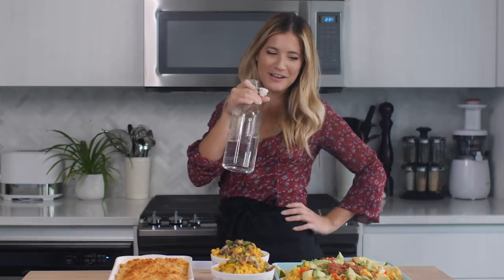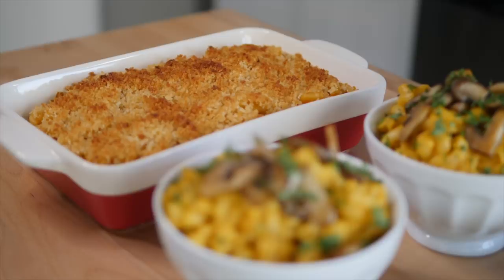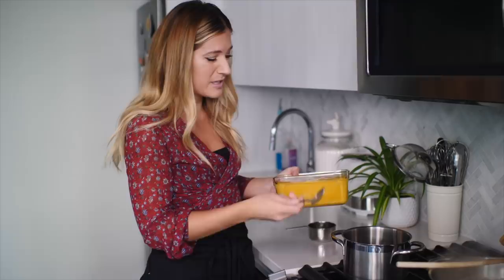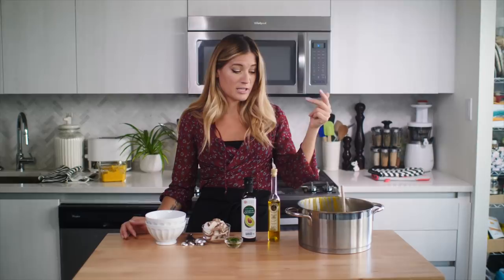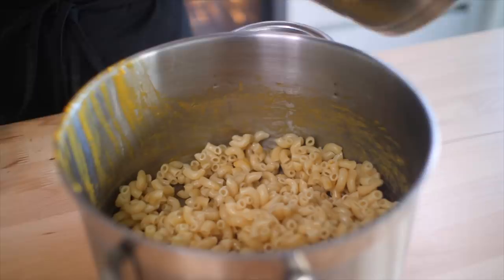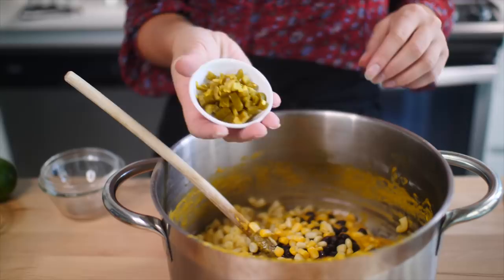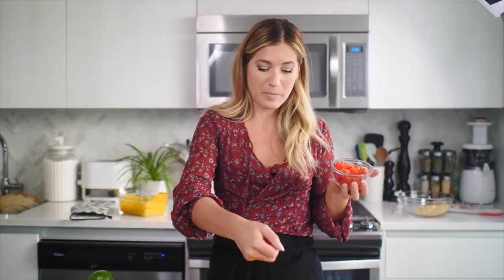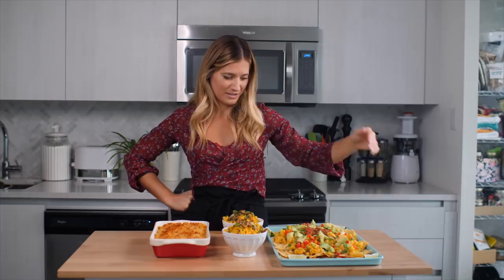HOW TO LEVEL UP YOUR VEGAN MAC AND CHEESE | Mac and Cheese Nachos | Vegan Truffle Mac | The Edgy Veg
Today I am going to show you how to level up your plain mac & cheese 3 fun and delicious ways; a classic baked mac and cheese, a creamy vegan truffled mac and cheese, and mac and cheese nachos to finish.

Level 1- Baked Mac & Cheese
Prepared Mac & Cheese
3 tbsp vegan butter, melted
1 cup panko bread crumbs